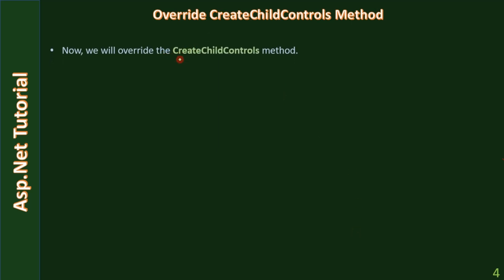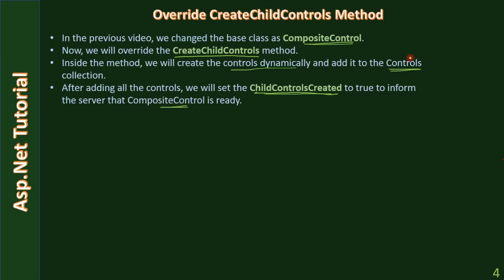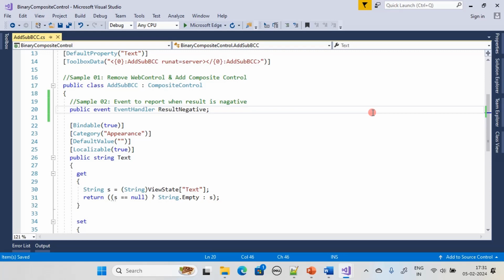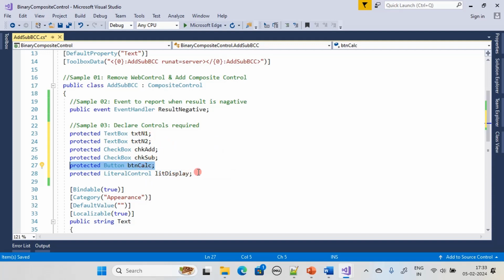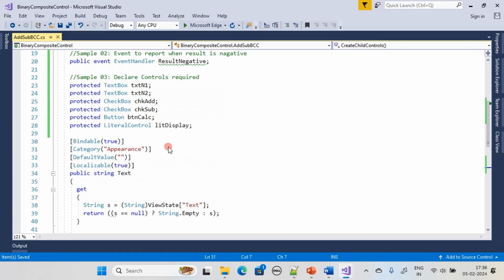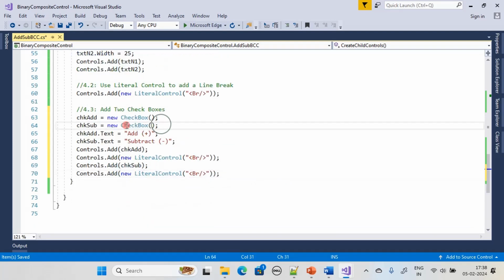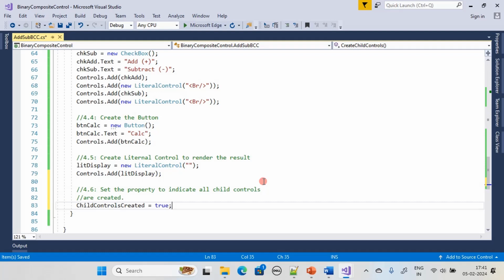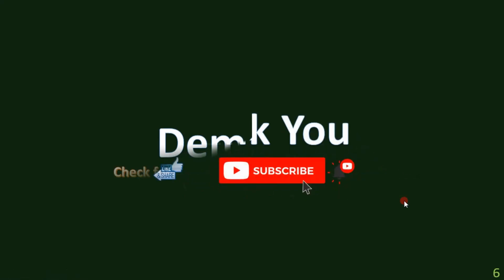Binary Composite Control | Part 3 - CreateChildControls Override | Asp Net Tutorial #65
In this Asp.Net Tutorial, we will override the CreateChildControls method of the CompositeControl and create all the controls at runtime. Once child controls of composite controls are created, we will inform the web server to render it by setting the property ChildControlsCreated to true.